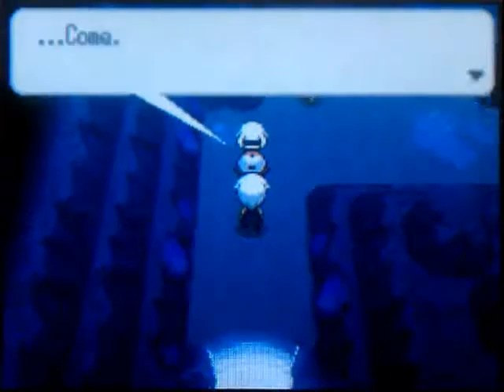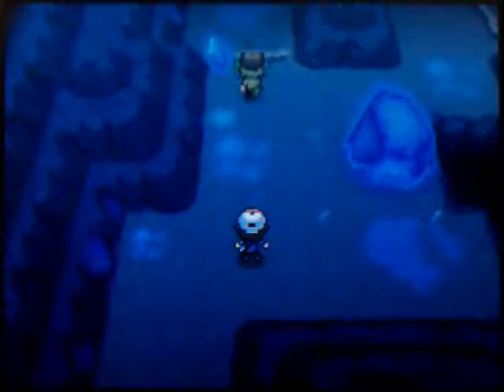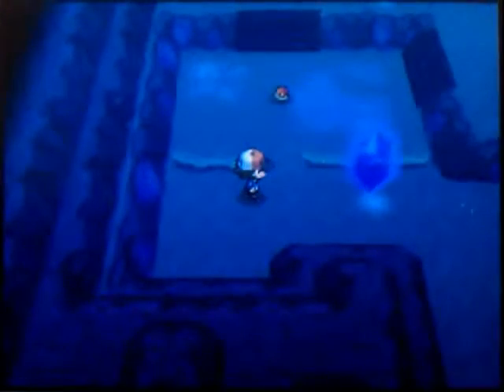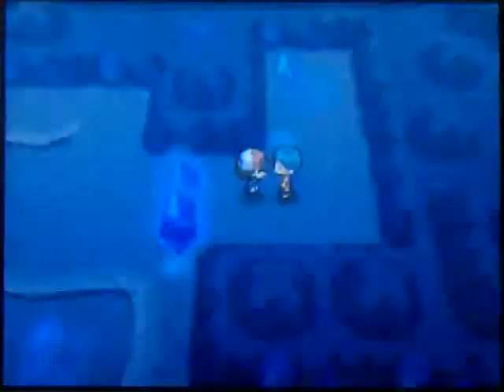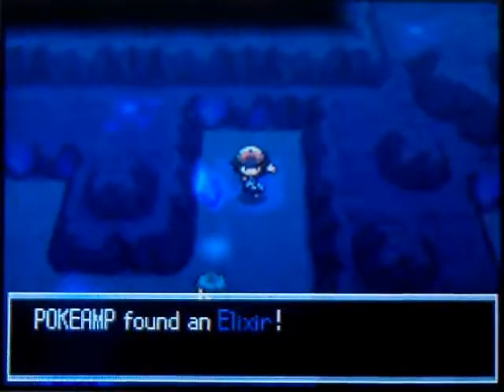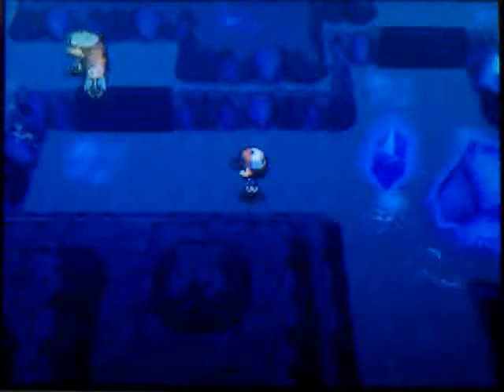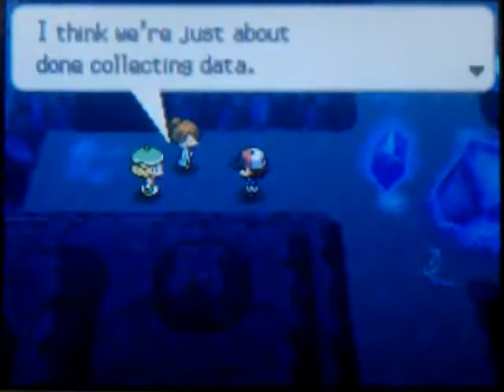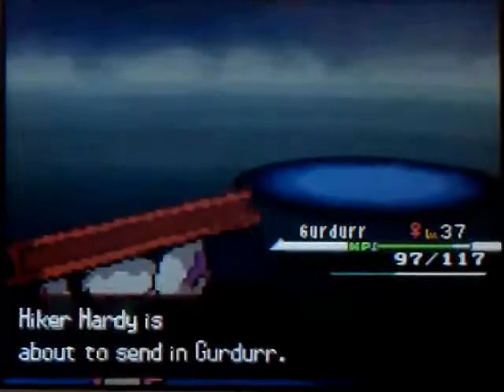Chargestone Cave (Part 1) - Pokemon White Video Walkthrough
We meet the Shadow Triad for the first time and explore this electrifying cave.